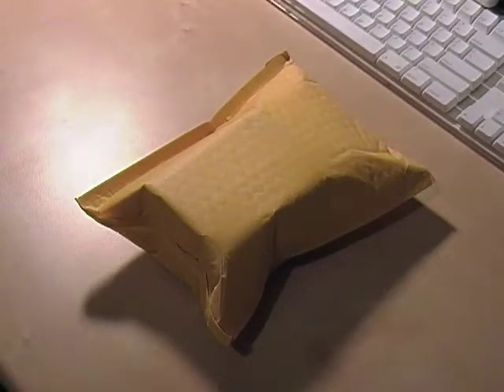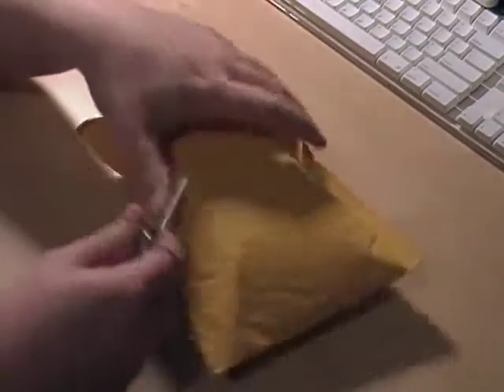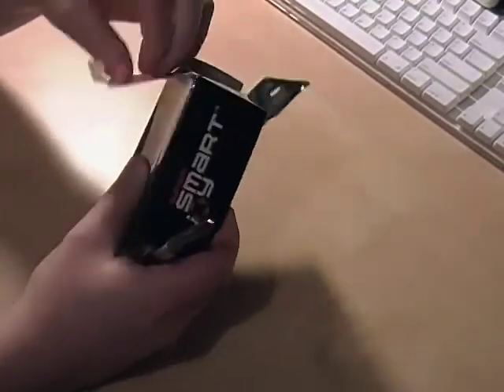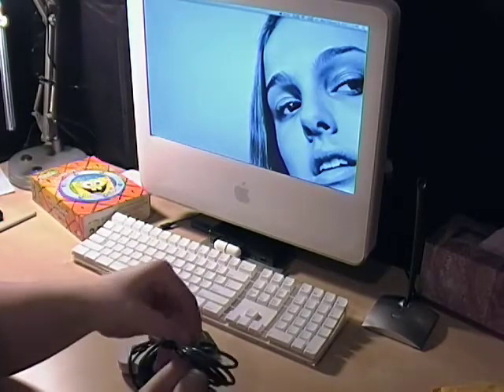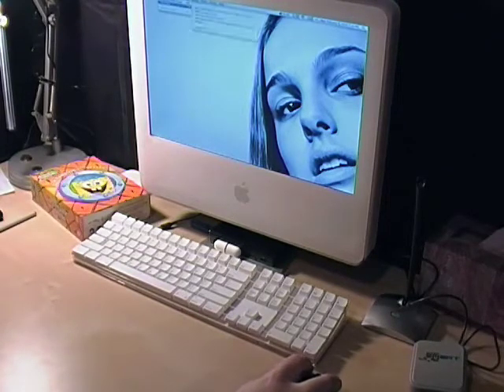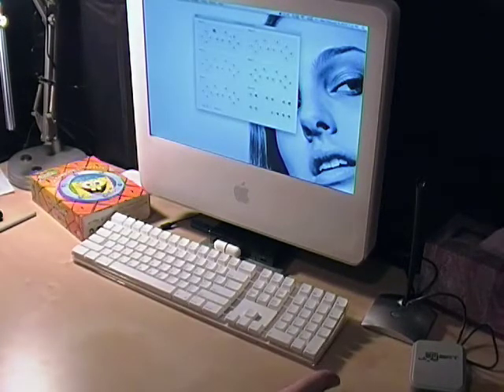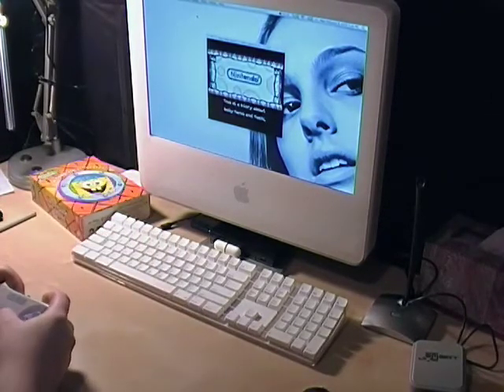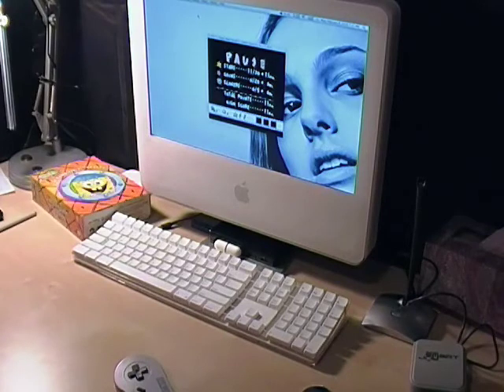Super Smart Joy Unboxing and Setup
I bought this on ebay.